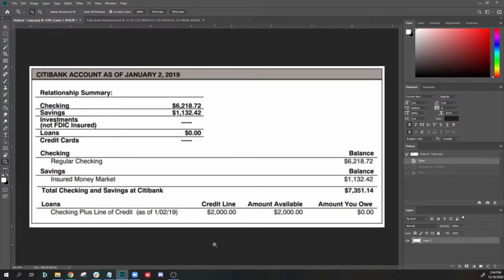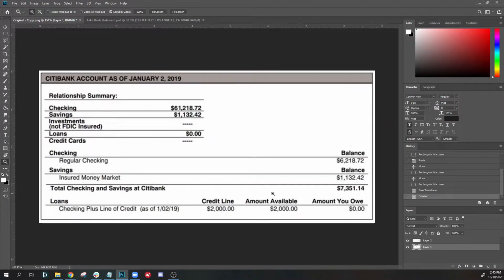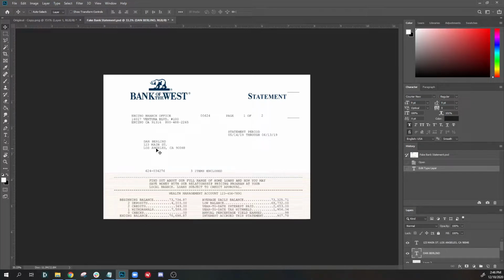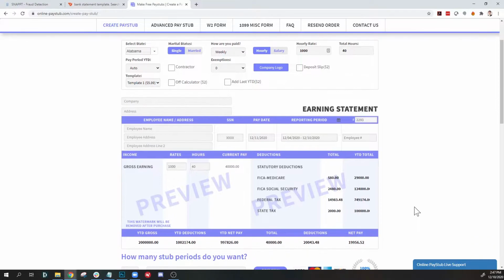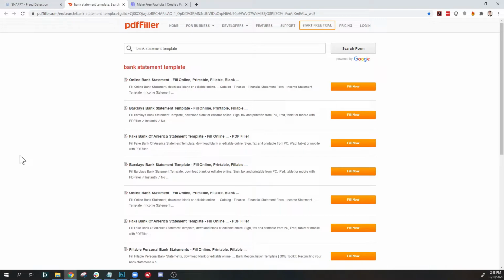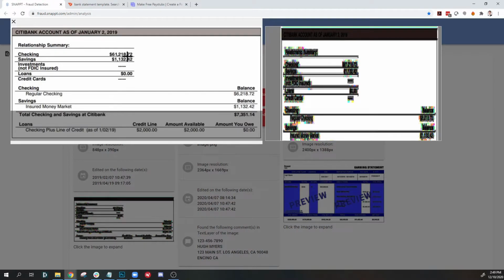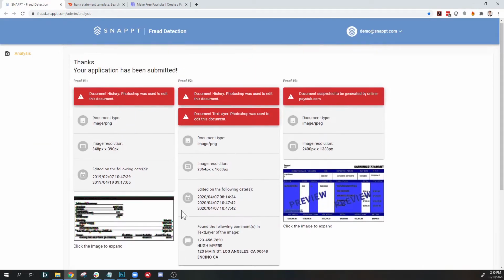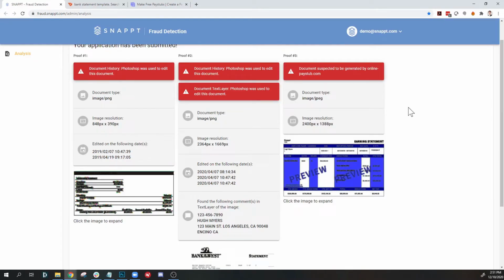Snappt Tech Demo 2020